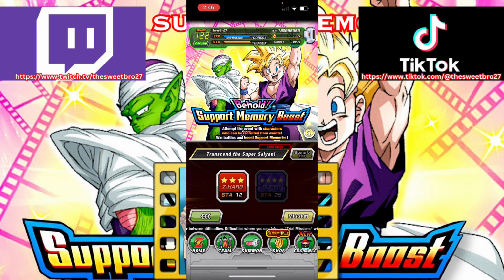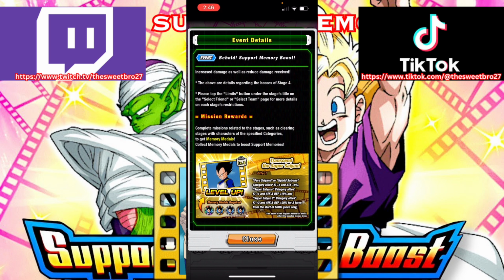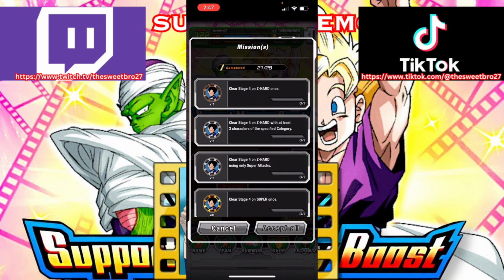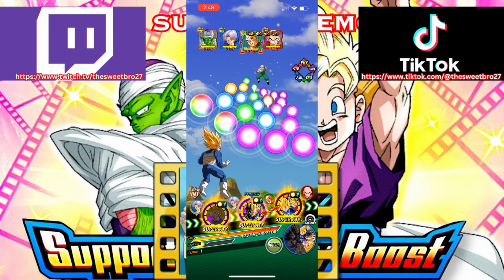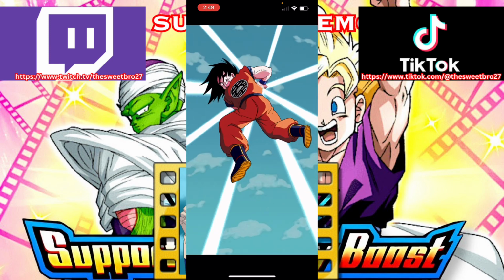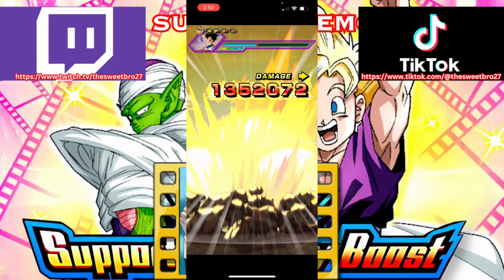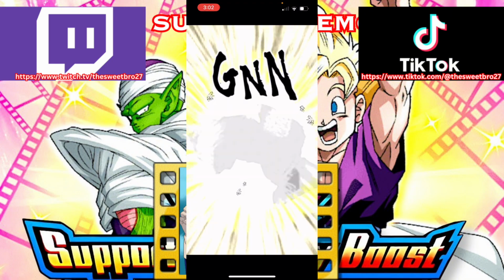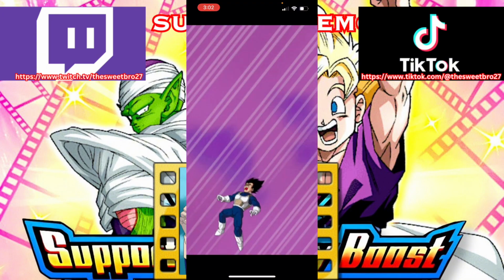REMARKABLE!! TRANSCEND THE SUPER SAYIAN! SUPPORT MEMORY BOOST EVENT COMPLETE!! Dokkan Battle